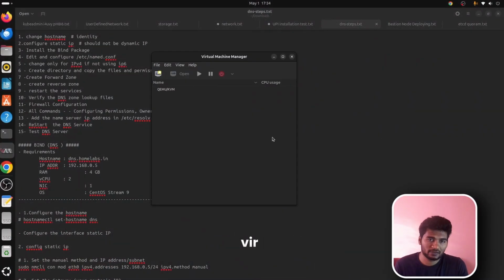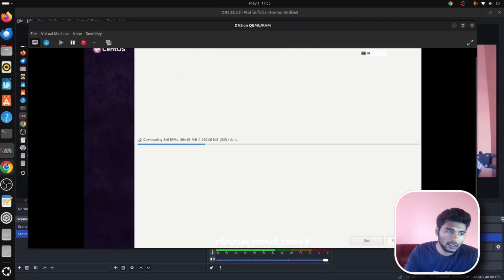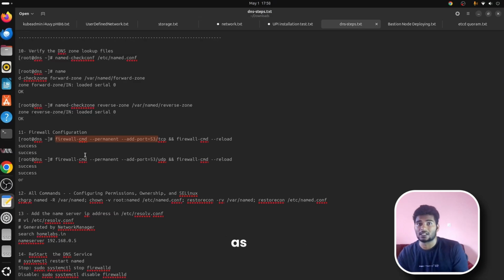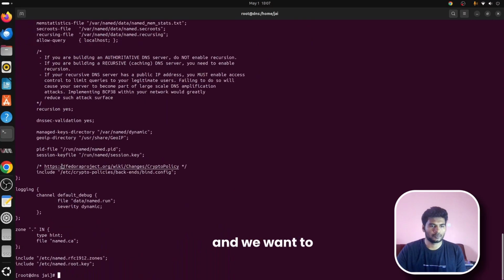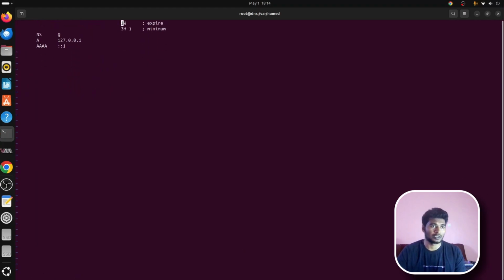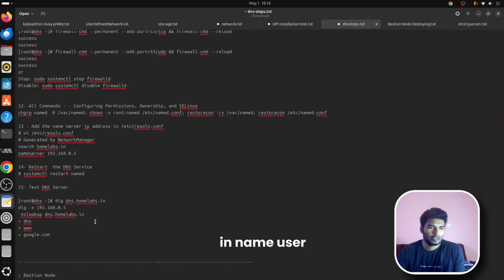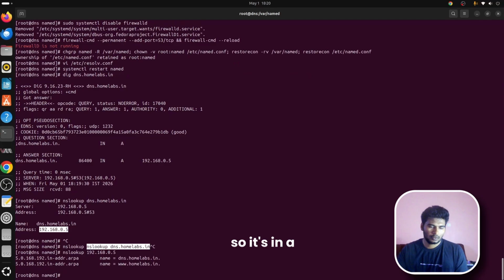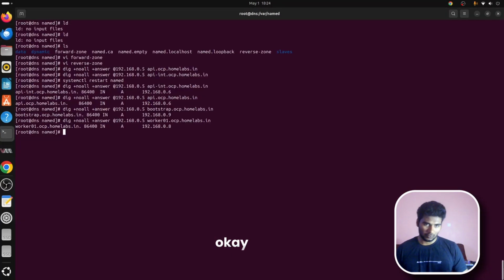Home lab DNS server setup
hai there, here you can find the demo of dns server installation at your home lab.

system requirement
OS : linux
cpu : 1 core
ram: 2Gi
storage : 20Gi
  were sufficient to install and config. pls watch the video to understand the concepts.

Thankyuuuuuu..